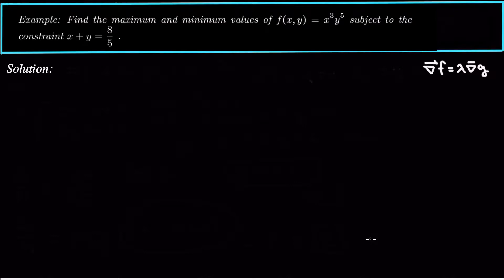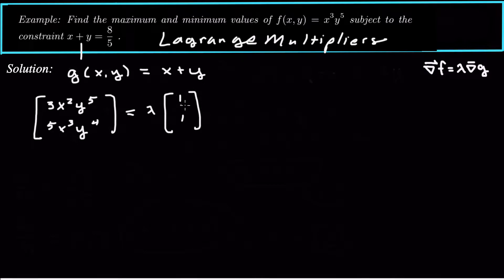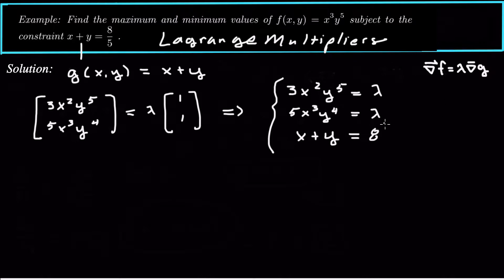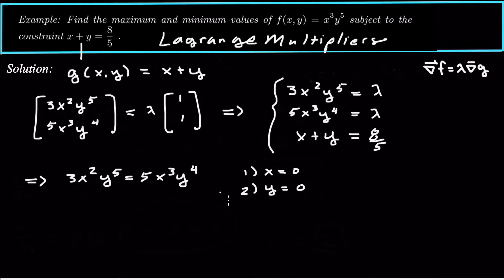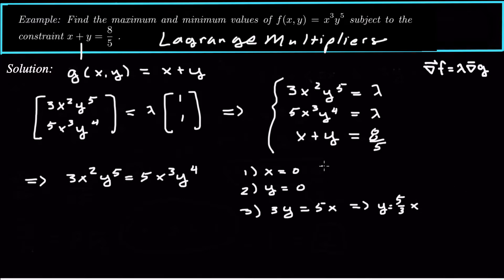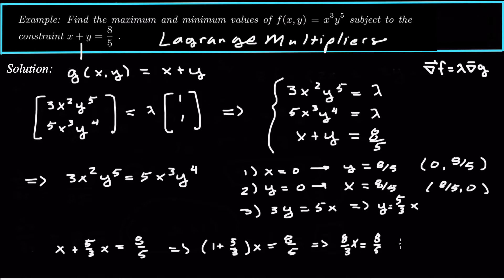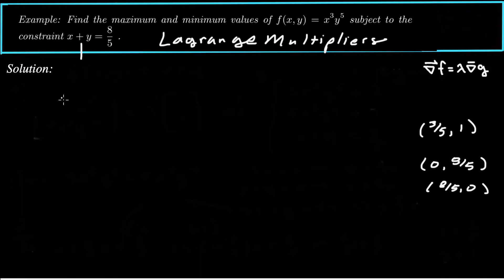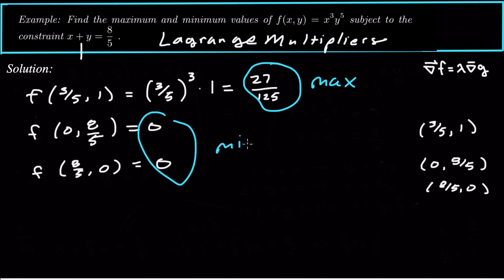Use Lagrange Multipliers to Find the Maximum and Minimum Values of f(x,y) = x^3y^5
Use Lagrange Multipliers to Find the Maximum and Minimum Values  of f(x,y) = x^3y^5 constrained to the line x+y=8/5.

To use Lagrange multipliers we always set up the equation grad(f)  = L grad(g) then solve the nonlinear system.

The hardest part is generally solving the non linear system.  The best thing you can do is try many different problems to get practice.

-dr. dub